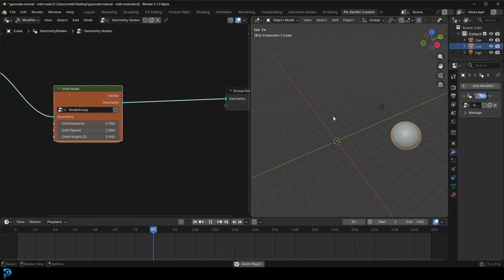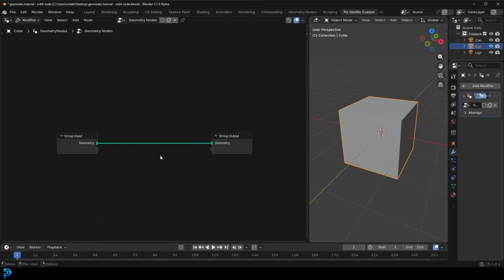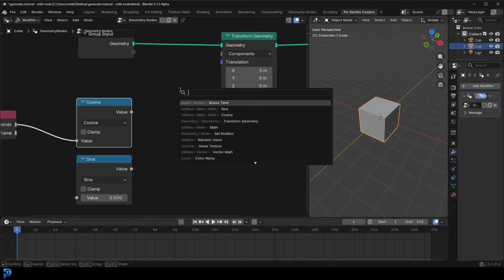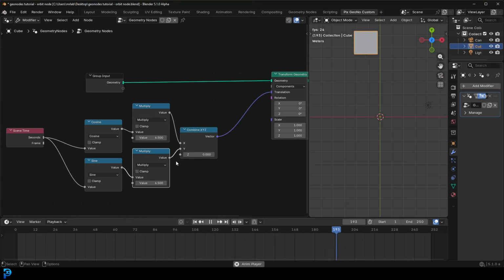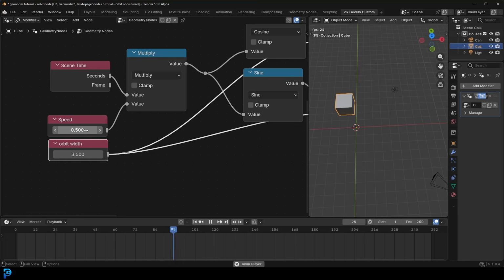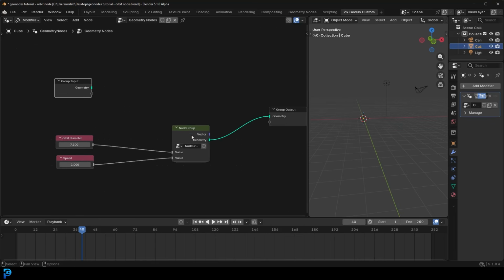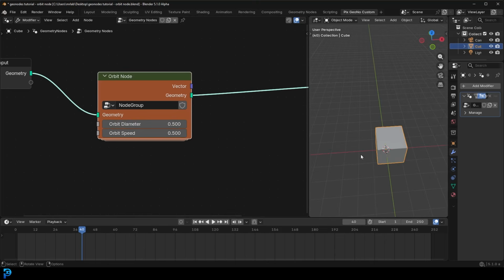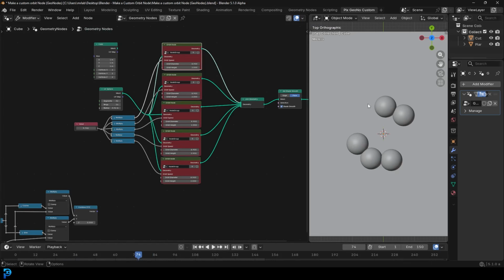Stop Animating Orbits Manually! - Make A custom Node in Blender (EASY)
Learn step by step how to make a custom orbit node in Blender using Geometry Nodes